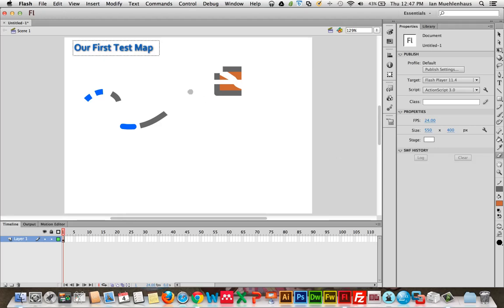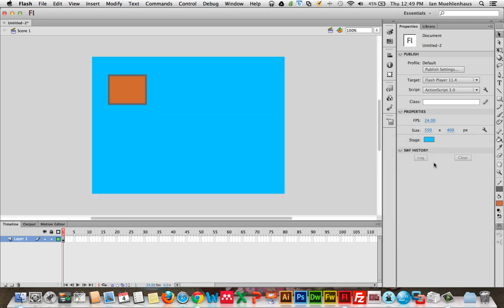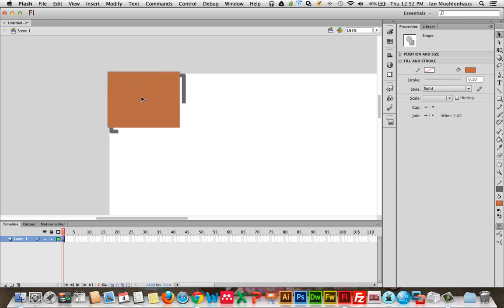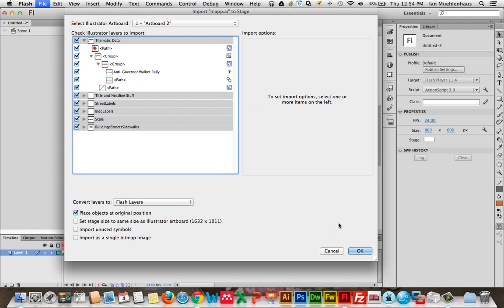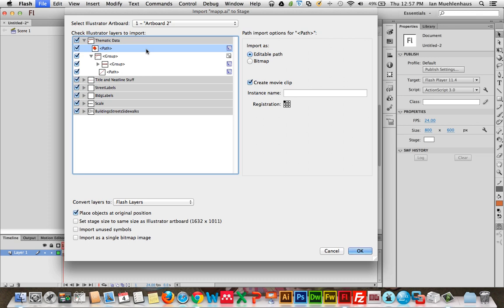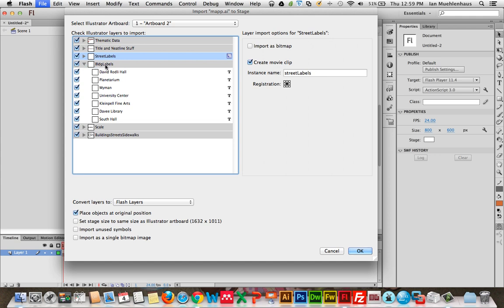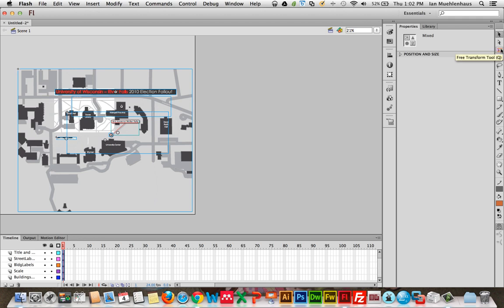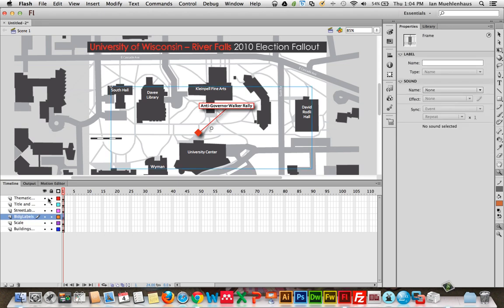Adobe Flash CS6 for Web Mapping: Part 2, Importing Adobe Illustrator Maps